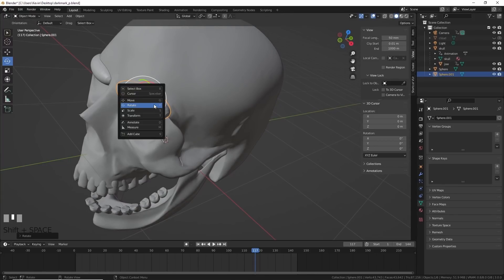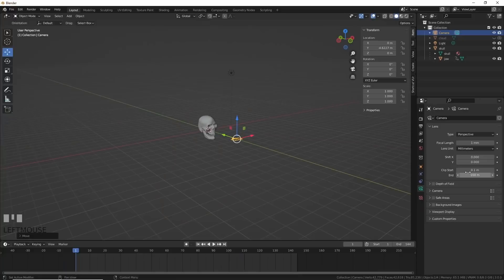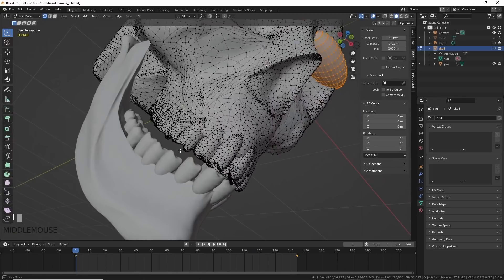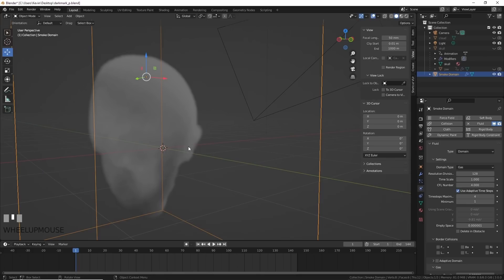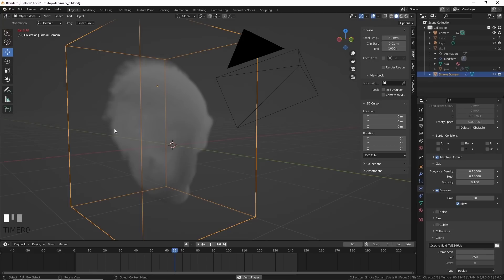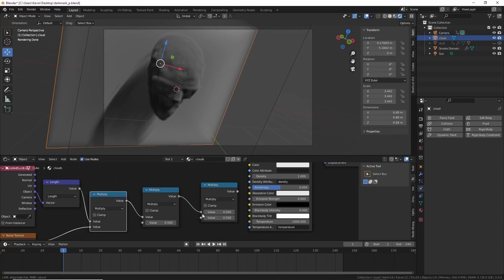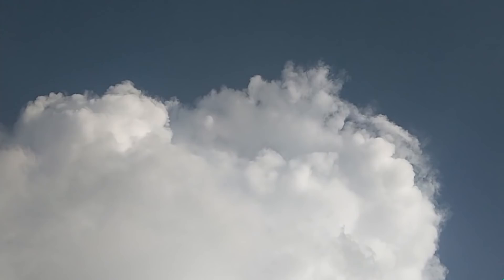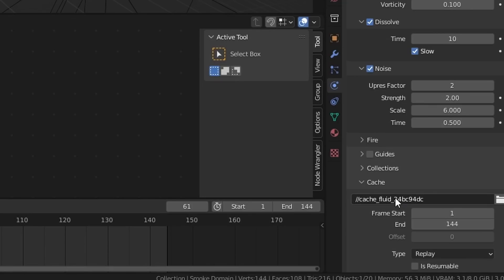Harry Potter Style Dark Mark - Control Clouds in Blender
Harry Potter was a phenomenon and so were the visual effects.  One really stood out to me as a crazy and larger than life effect, the dark mark clouds one.  The other green one was cool too but this one really got me, so I tried to do something similar in Blender.  These are the results.